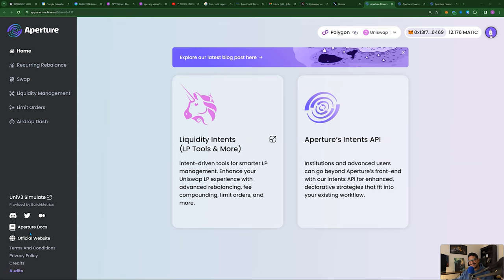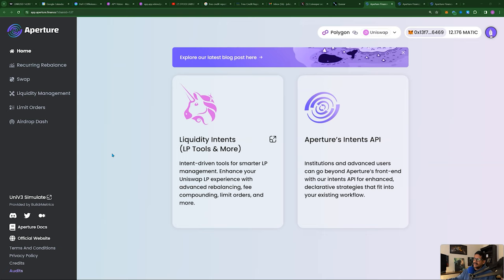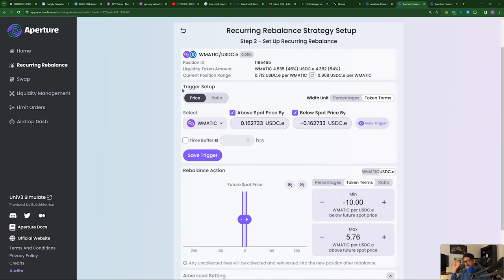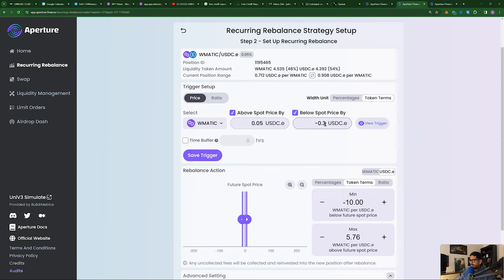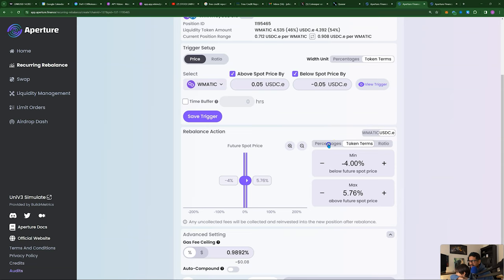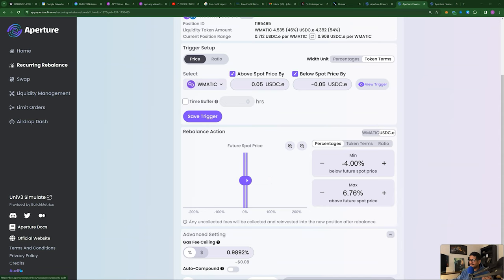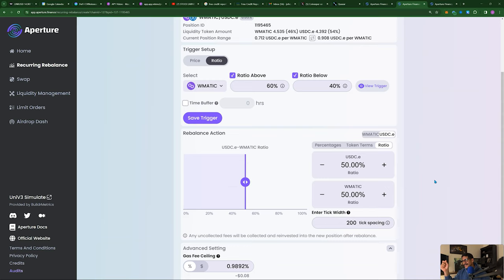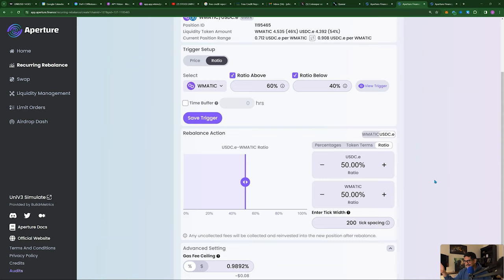Aperture Finance - Fully Automate Uniswap V3 Concentrated Liquidity Pools!!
🤝Schedule a 1-on-1 call with me to help optimize your Concentrated Liquidity Strategy

Learn the mechanics of Uniswap V3 and concentrated liquidity pools!